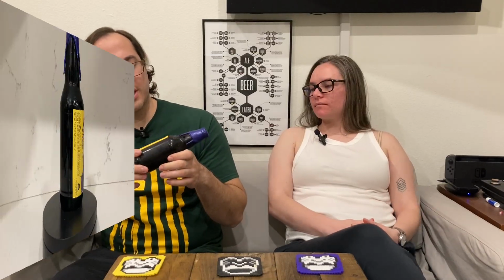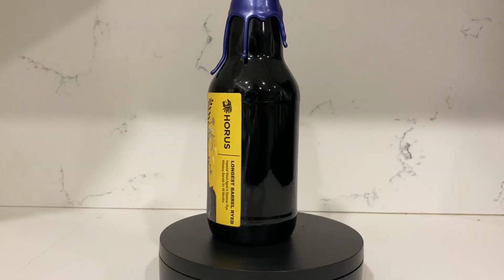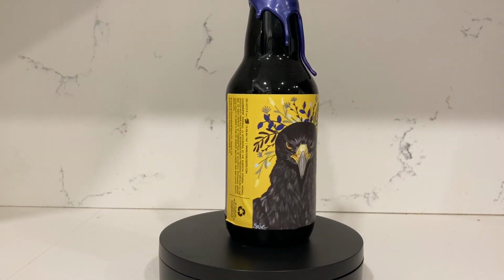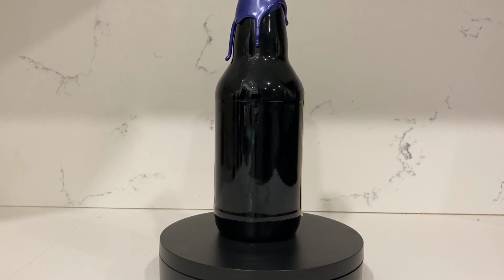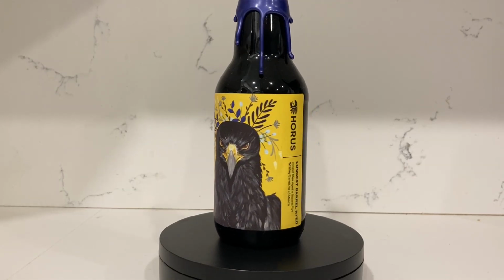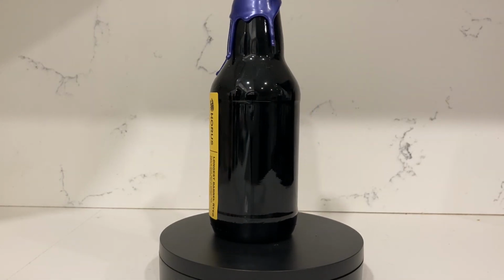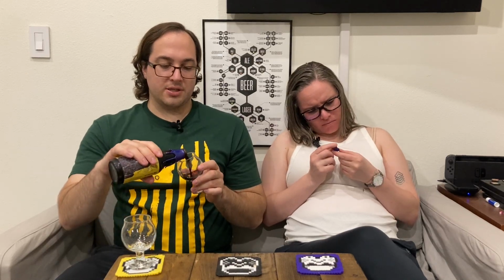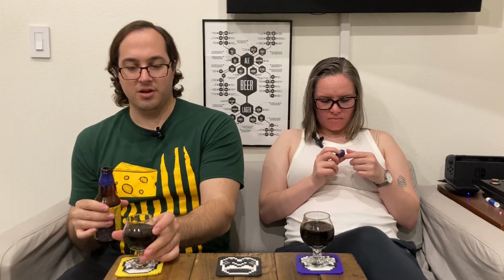Beer Review Horus Aged Ales Longest Barrel Ryed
It's time for another Horus review! This time we have one of the longest BA beers we have ever reviewed! Today's Imperial stout was aged in Sazerac Rye Barrels for 48 months!